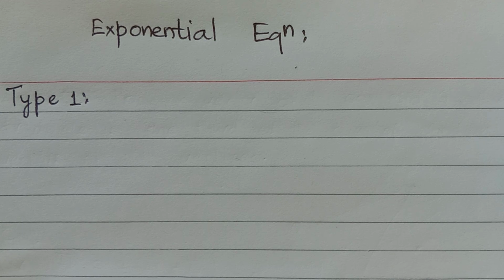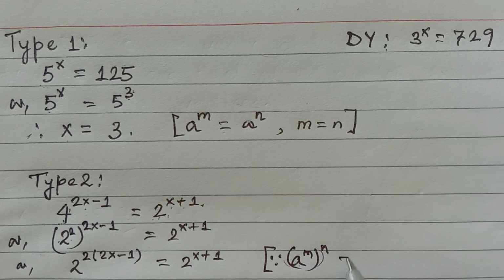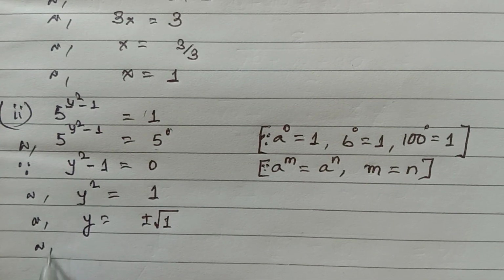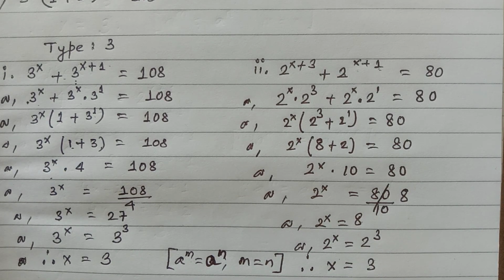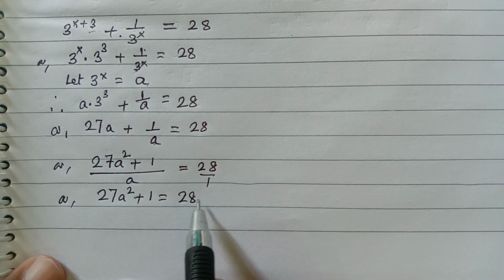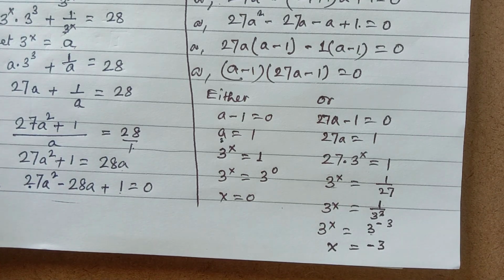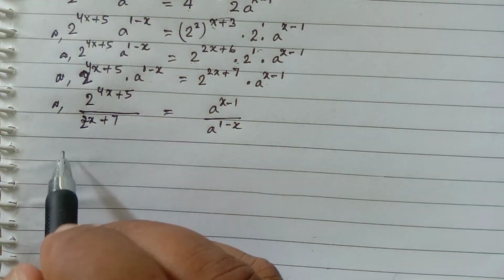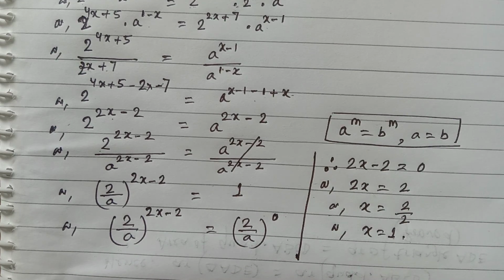Exponential Equation| Now solve exponential equation easily